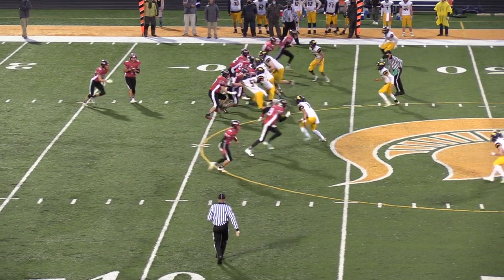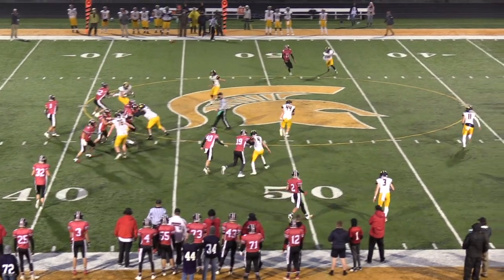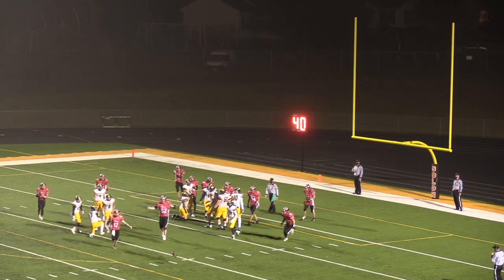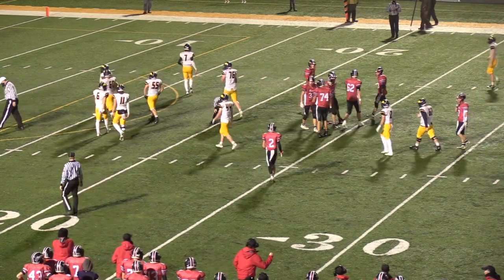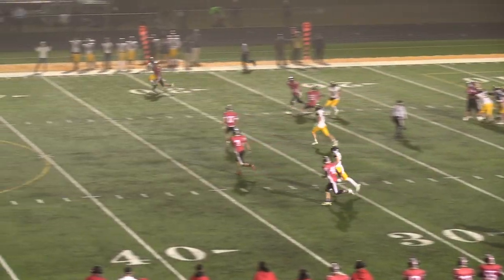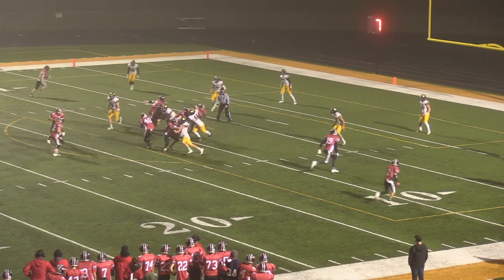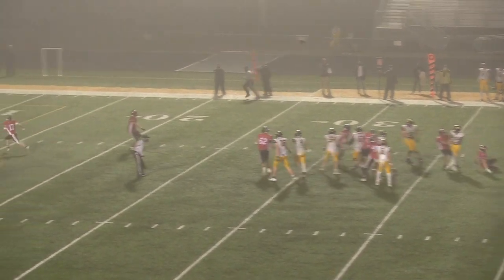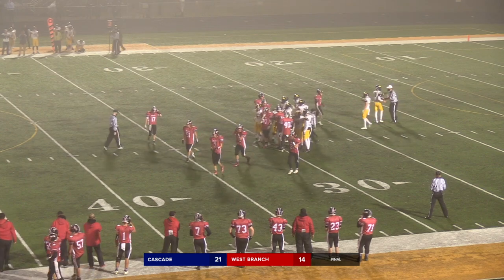Highlights of West Branch vs Cascade (2020)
Highlights of the Bears' 21-14 loss to Cascade on Friday, September 11, 2020 from Spartan Stadium in Solon.

WestBranchFootball.com | @wbbearsfootball